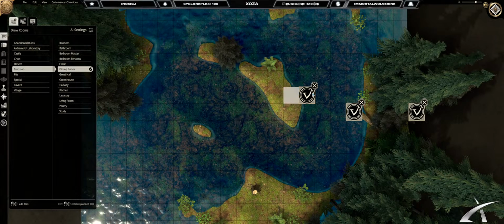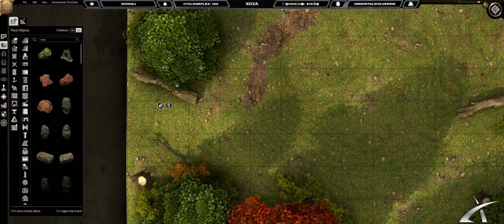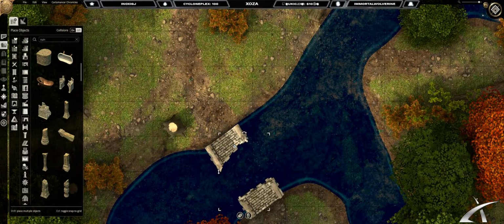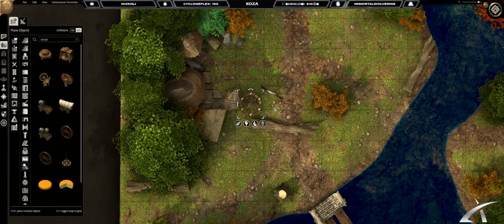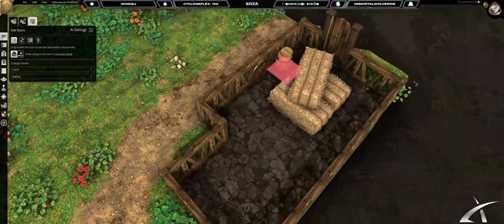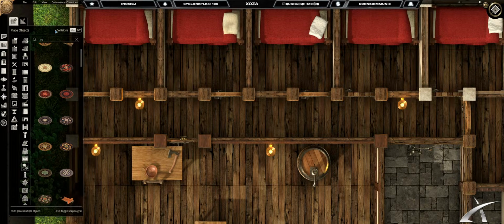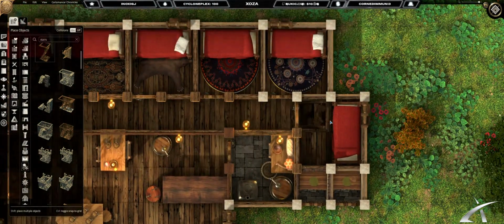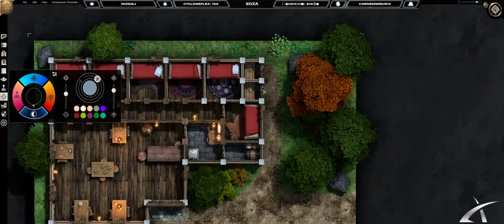🧙 Dungeons & Dragons: Map Making, Q&A | !discord (30MAY24)